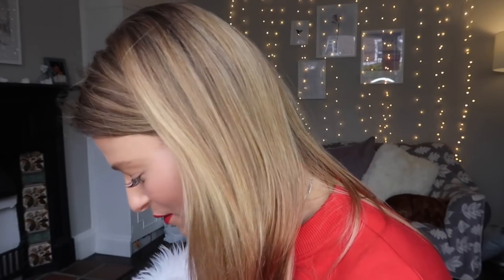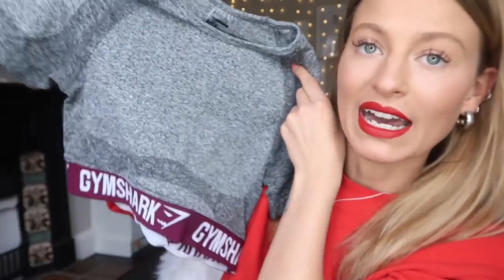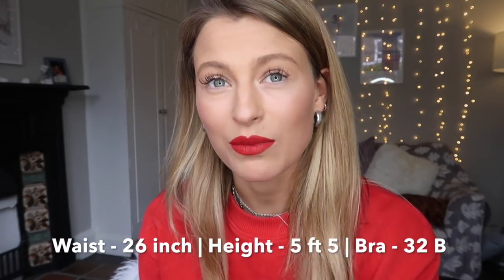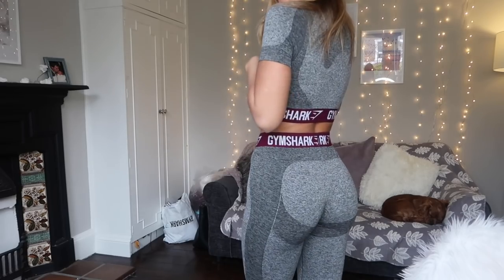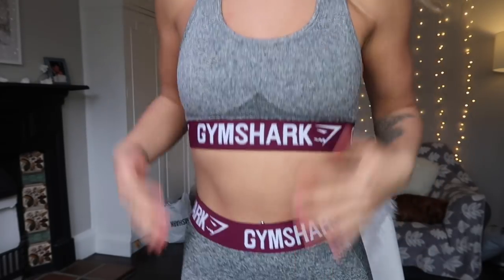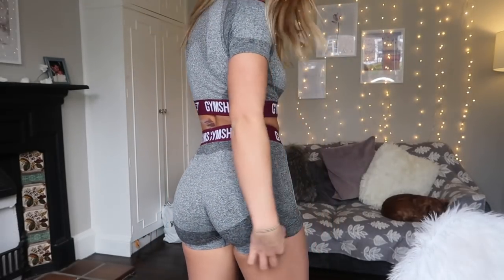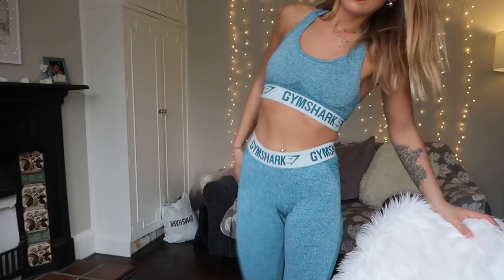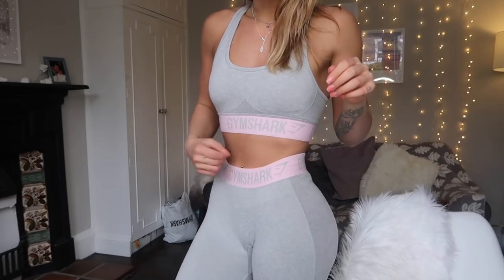THE NEW GYMSHARK FLEX COLLECTION REVIEW & TRY ON | My First Squat Test LOL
SHOP THE NEW GYMSHARK FLEX COLLECTION TOMORROW AT 7PM UK TIME